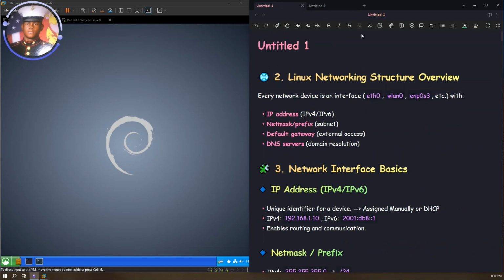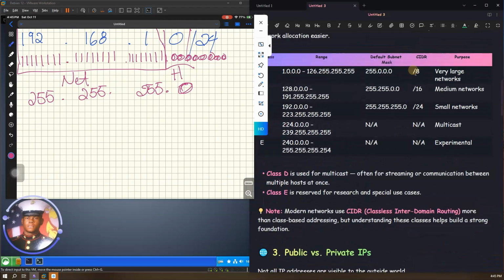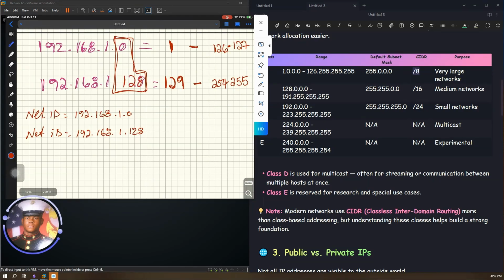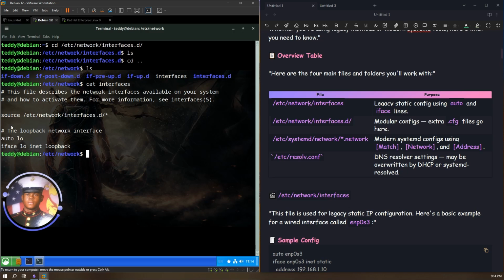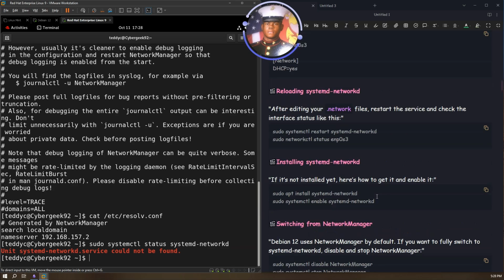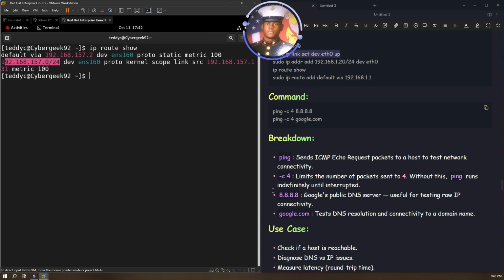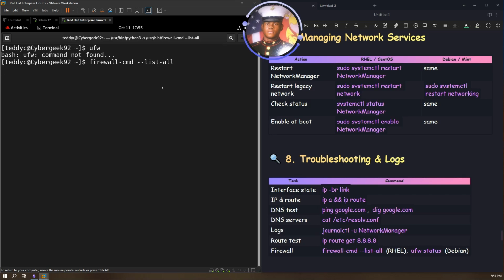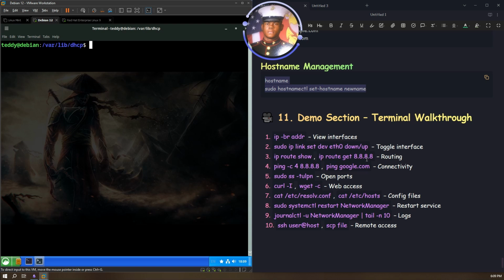Linux Basics: Networking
In this video, we take a hands-on dive into Linux networking using Debian 12 and RHEL 9. You’ll master interface configuration, DNS setup, routing logic, firewall management, and real-world troubleshooting techniques. We walk through both legacy tools like ifconfig and iptables, and modern utilities like ip, nmcli, and firewalld, giving you a full-spectrum view of how networking works across distributions. Whether you're prepping for certification or building lab-ready skills, this breakdown delivers the clarity and command-line confidence you need.